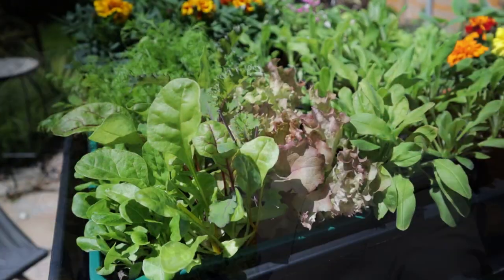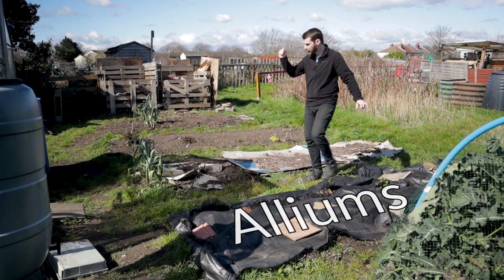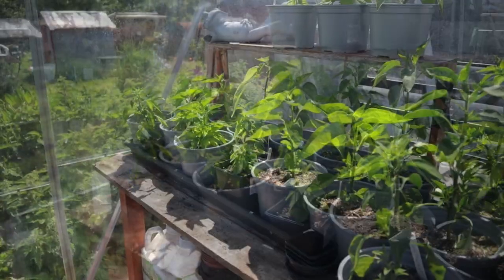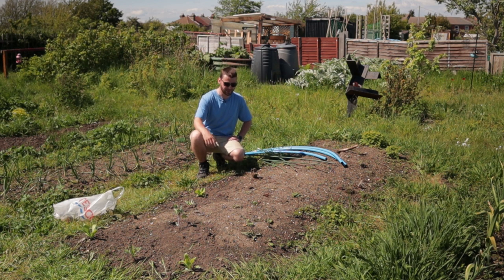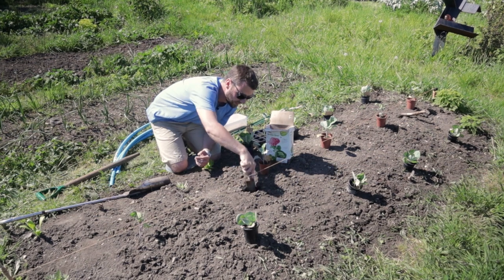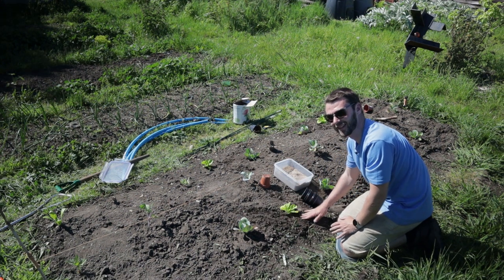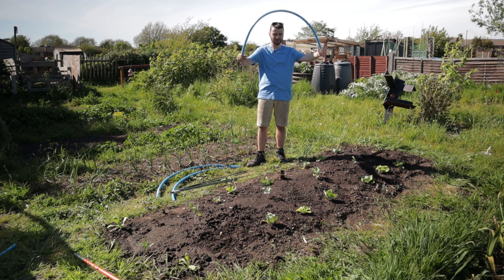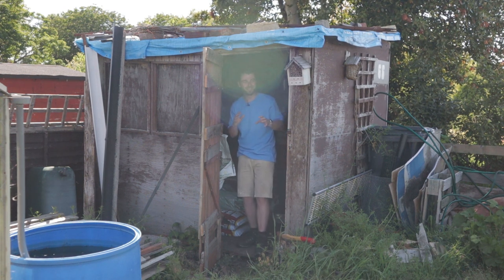I Only Looked Away For One Second!? | Brassica Planting & Quick Tour | JBs Allotment Diaries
Well a lot can happen in two weeks folks! I'm continuing to play catch up this year!

Timestamps:
00:00 – Introduction
0:35  – At The Plot
01:33 - Super Quick Tour
06:16 - Brassica Planning
08:14 -  Brassica Planting
13:16 - Brassica Netting!